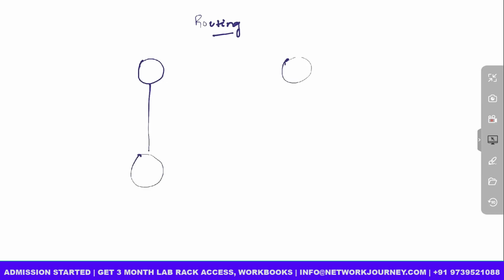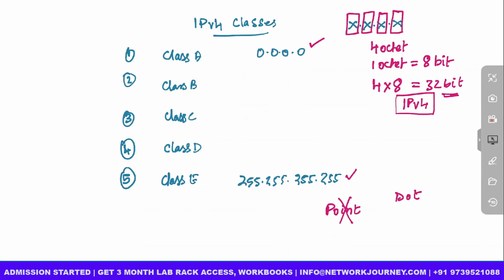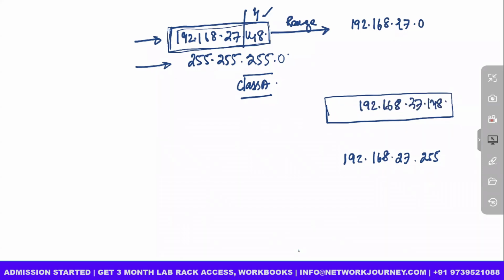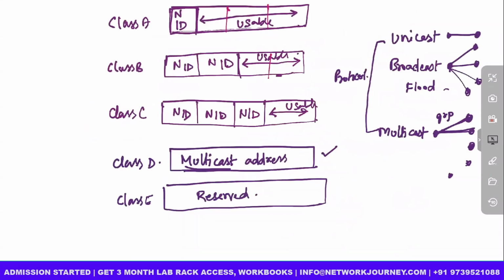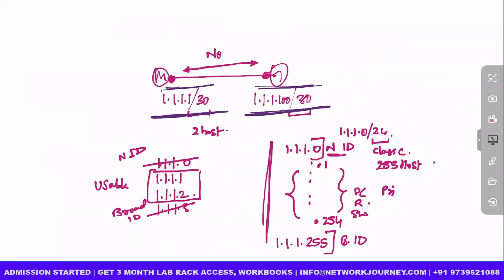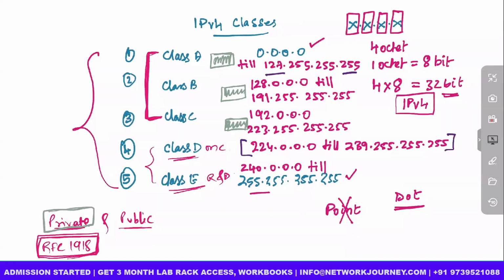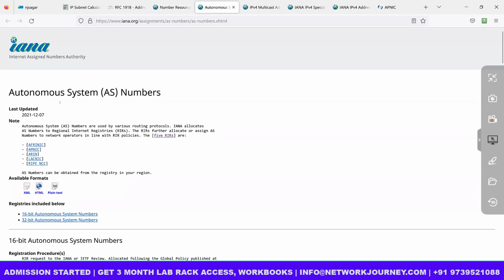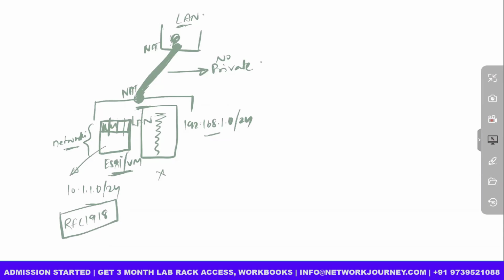CCNA with Job Placement Series #4 How-to Start Your IT-Networking Career with Cisco CCNA 200-301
CCNA with Job Placement Series #1 How-to Start Your IT-Networking Career with Cisco CCNA 200-301

1) Created CCNA lab on GNS3
2) Discussed OSI and TCP/IP Models